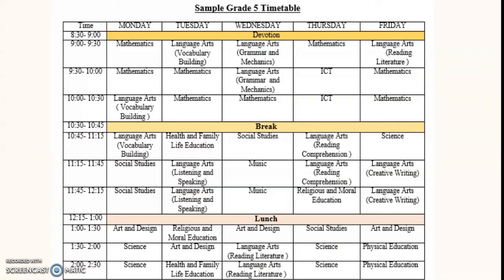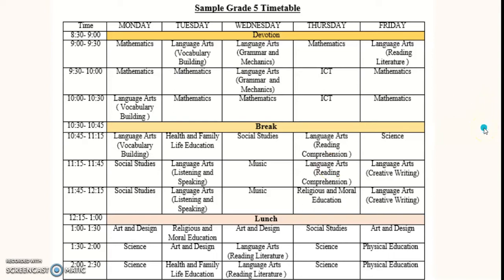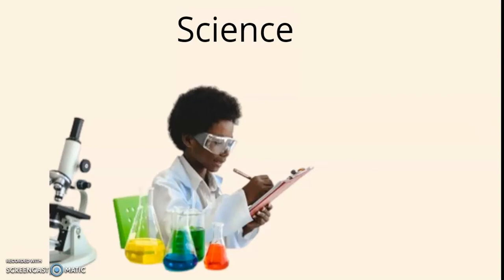Part 1 Curriculum Overview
In this video, you are provided with an overview of the TCI national curriculum guides.